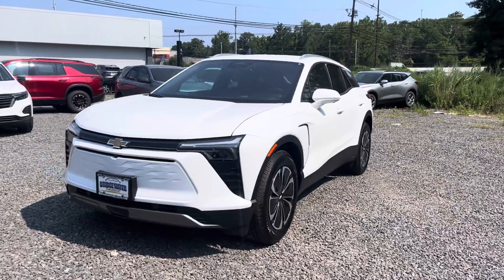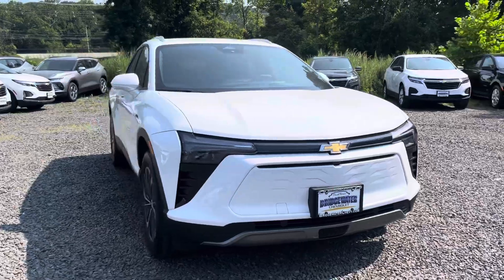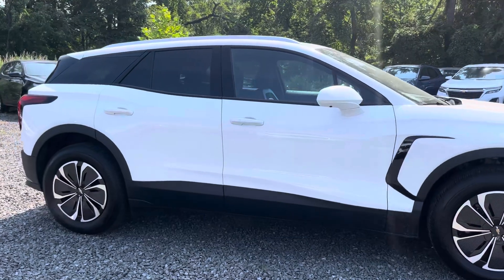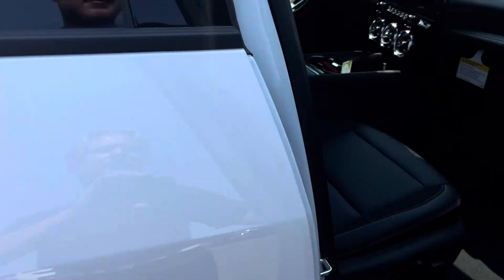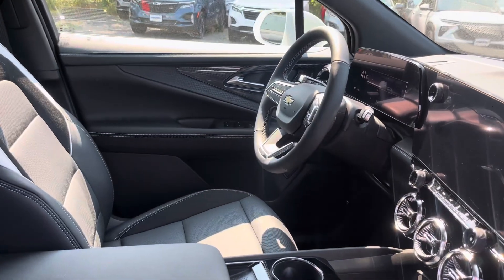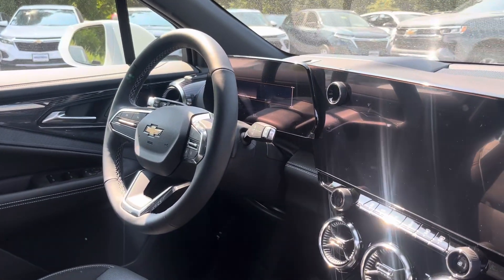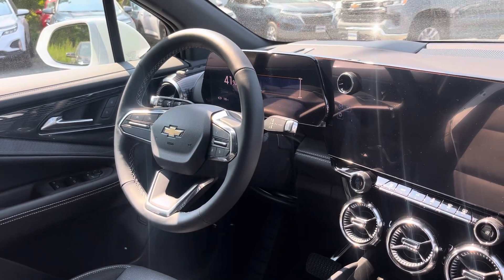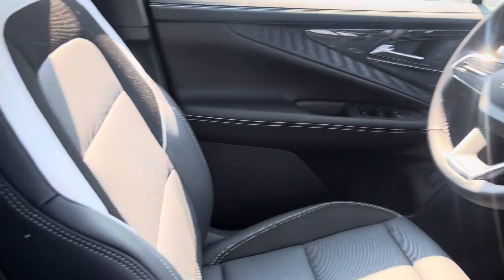2024 Blazer EV for Michael